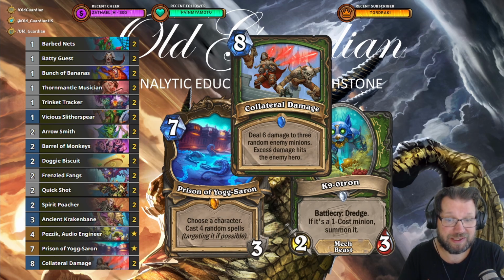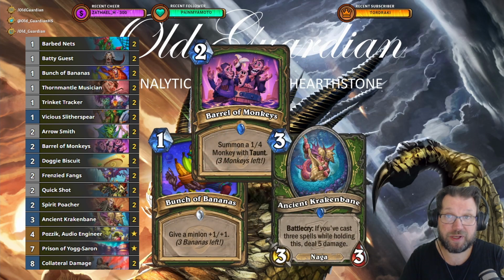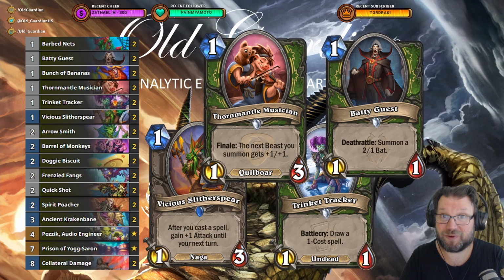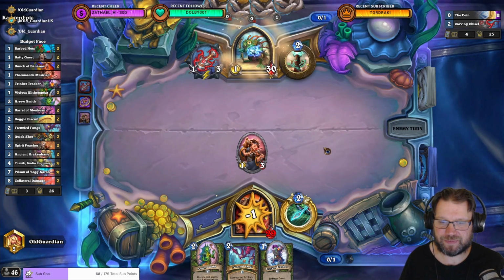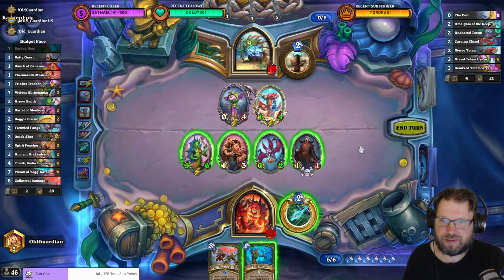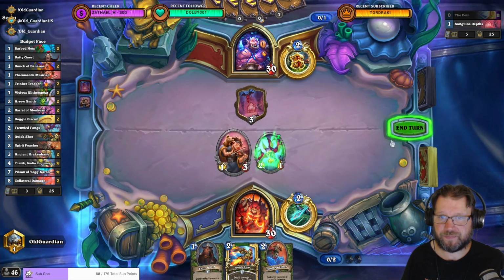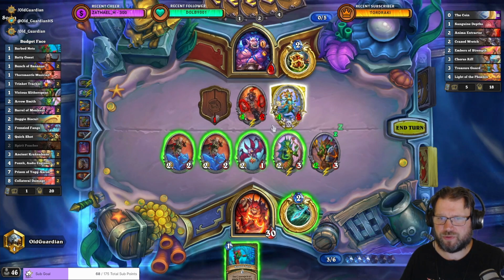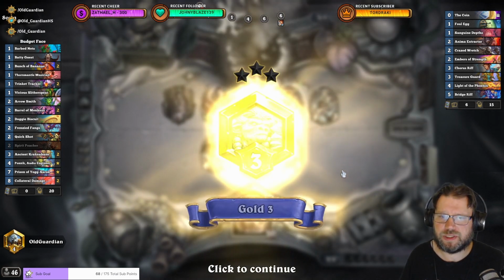Budget Face Hunter Feat. Prison of Yogg-Saron Deck Guide - Hearthstone Standard Festival of Legends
With Titans approaching, now is not a great time to craft new decks. So, I went ahead and worked on some budget decks! I like this one a lot. It's a budget Face Hunter where you can also use the new free Legendary card Prison of Yogg-Saron!

00:00 Introduction
04:01 Face Hunter vs Totem Shaman
08:10 Face Hunter vs Enrage Warrior

Budget Face Hunter:
AAECAairBAL0yAX++AUOu6AEnbAEiLIEwNMEuOMEweMEzOQE+ZIFqqQF5soF6MoF5PUF0vgFsJ4GAAA=

This video is from the era of Year of the Wolf Standard format and Festival of Legends expansion.

Not Battlegrounds gameplay. Standard gameplay and Mercenaries gameplay. Just Hearthstone gameplay.